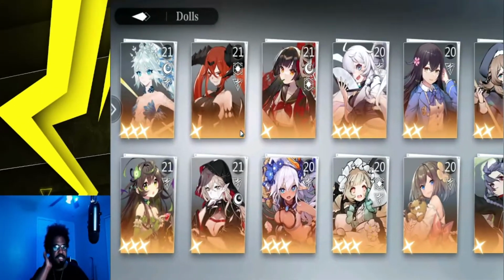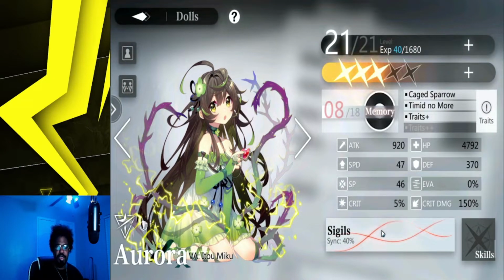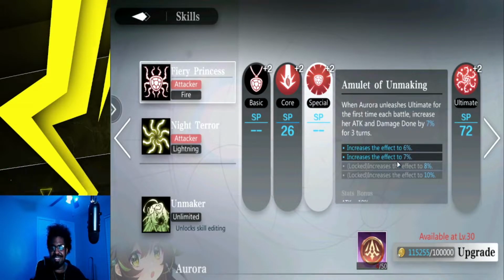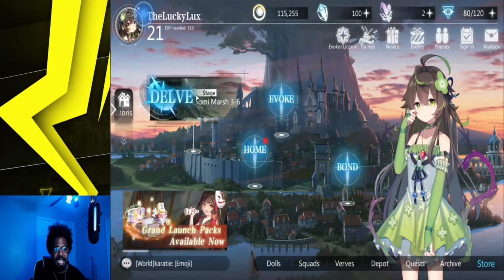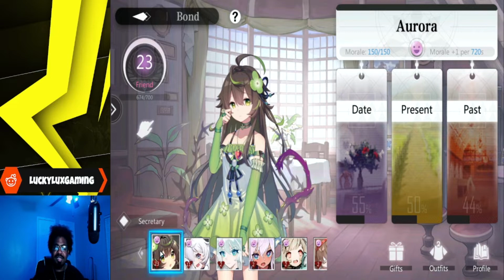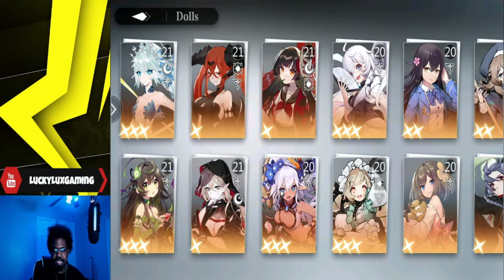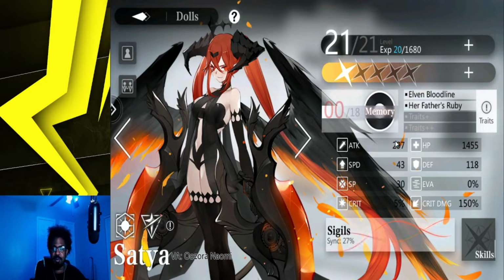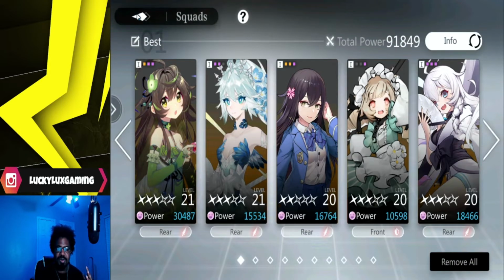How To Increase Your Power In Soul Tide Very Early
All media is property of Nexon and Blue Archive